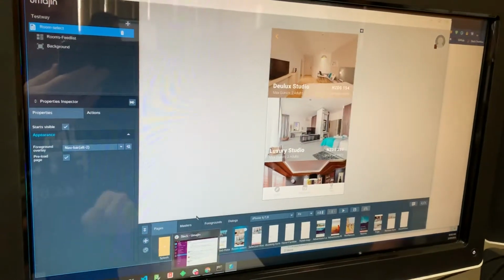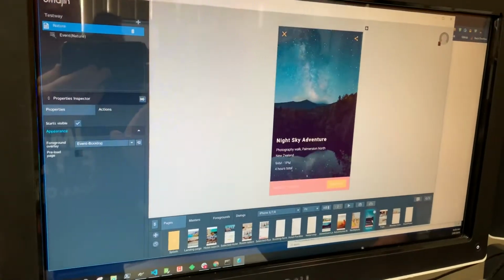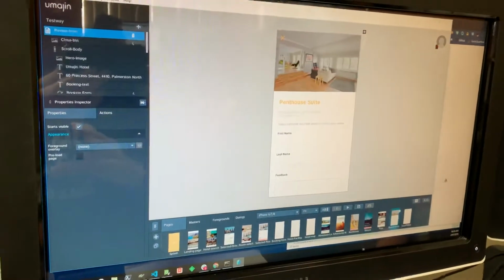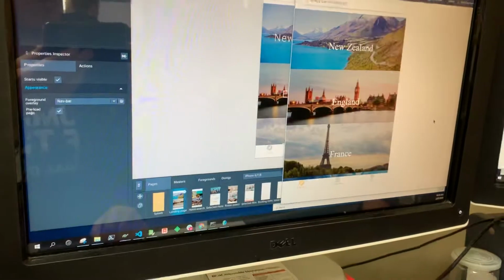New web generator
Umajin 3.2 will provide a web generator framework which is used to build extensible single page web apps!